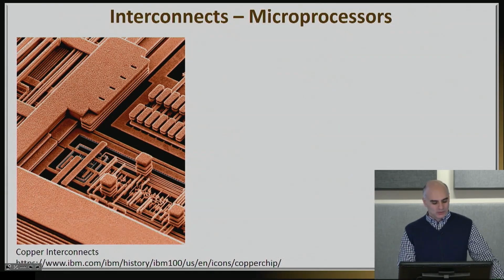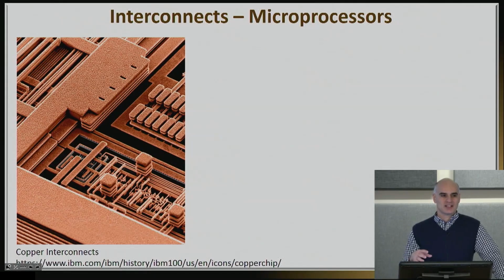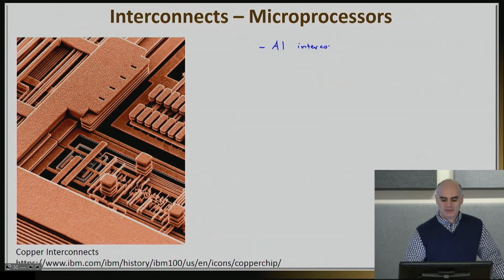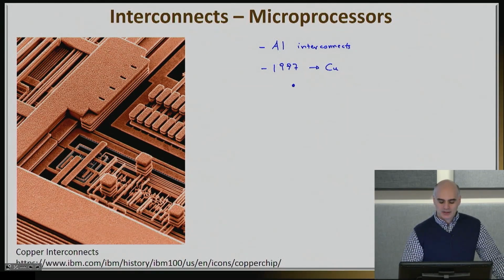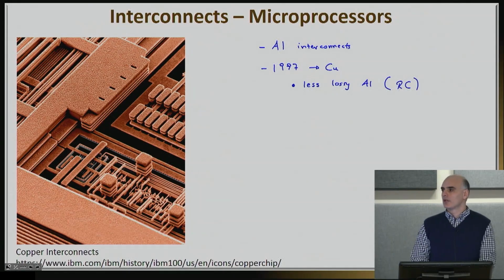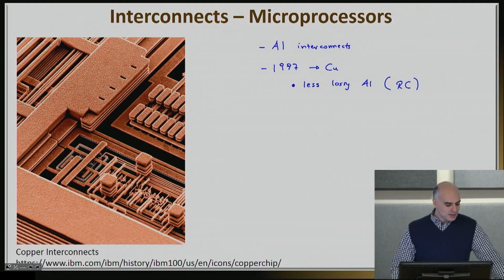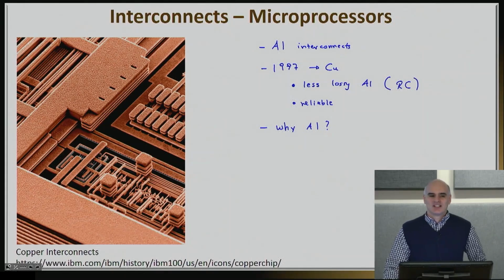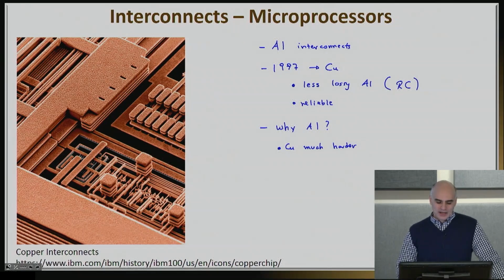Primer on RF Design | Week 2.03 - Transmission Lines Basic Effects in Dig. Cir. | Purdue University